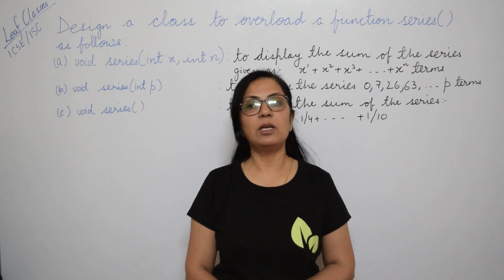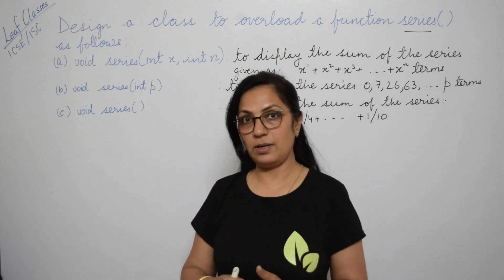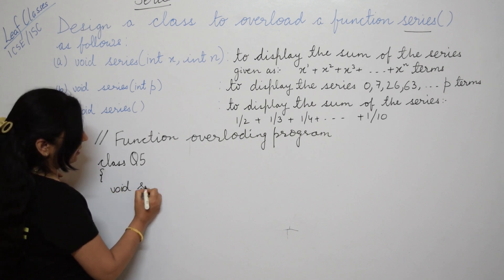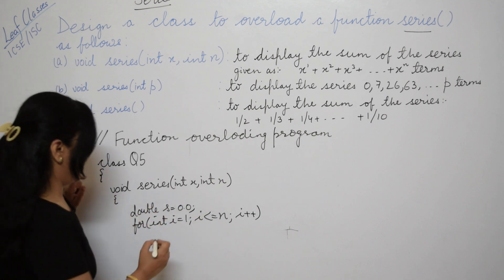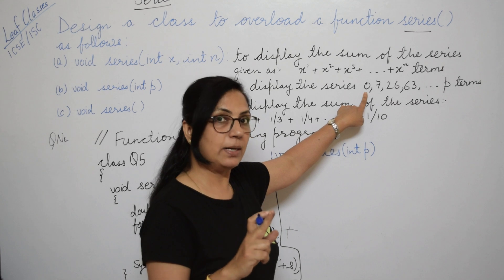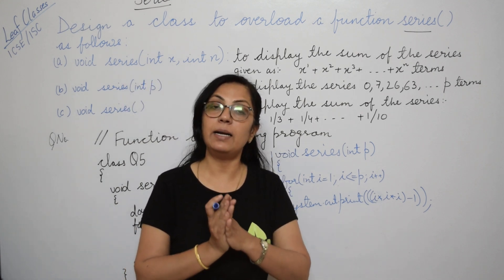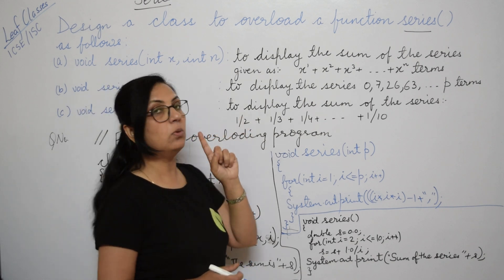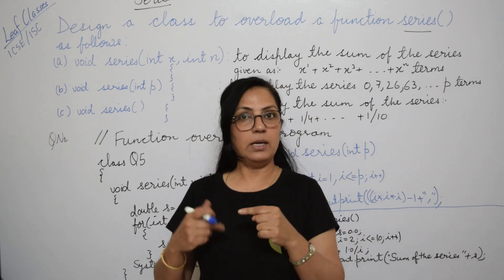Correct Way to do the Program in Exam | Function Overloading |Computer Applications | Anjali Ma'am